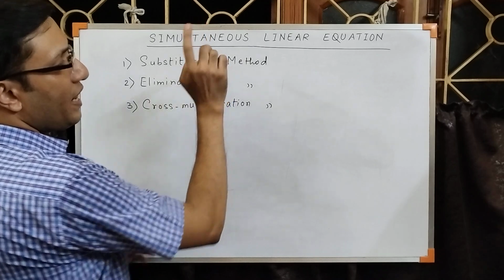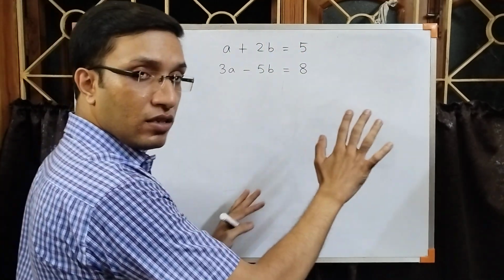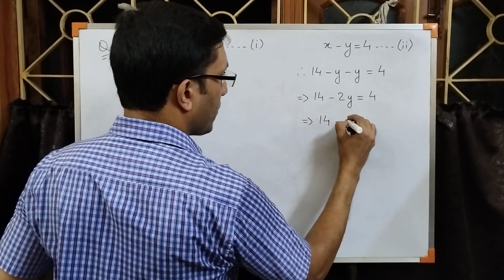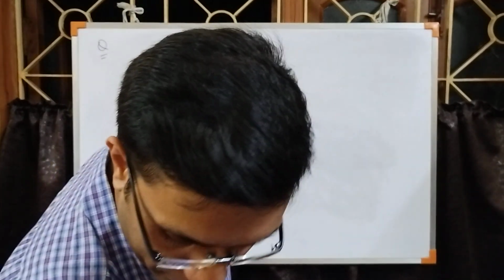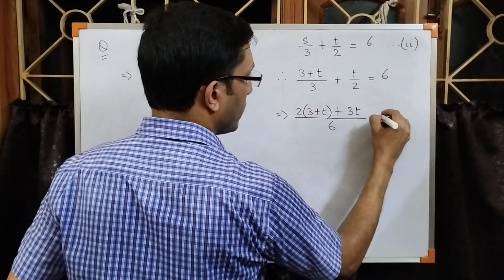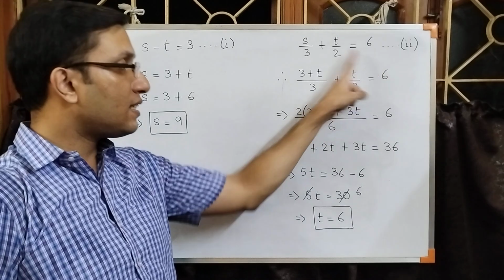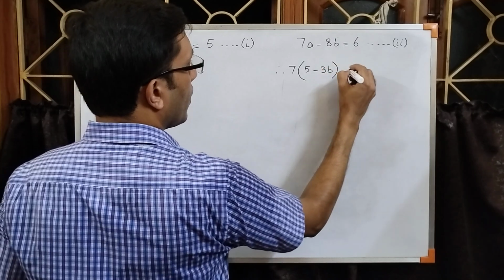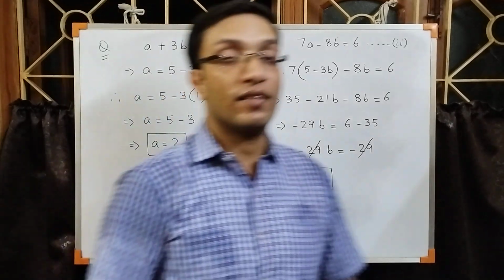Simultaneous Linear Equation | Class IX I.C.S.E & Class X C.B.S.E. | Maths | By Mr. Abhishek Ghosh